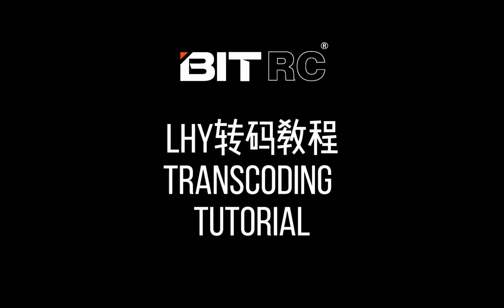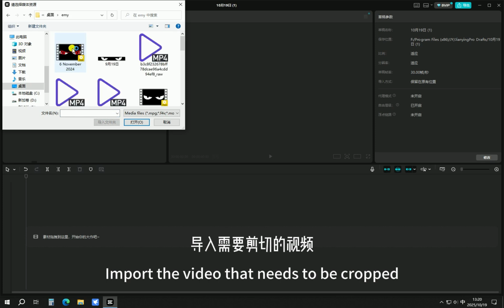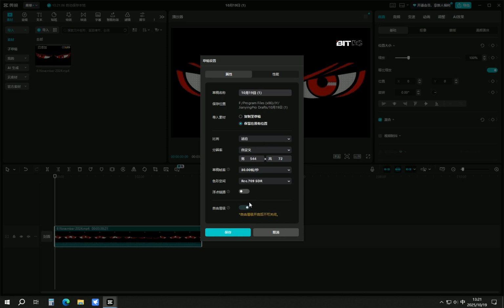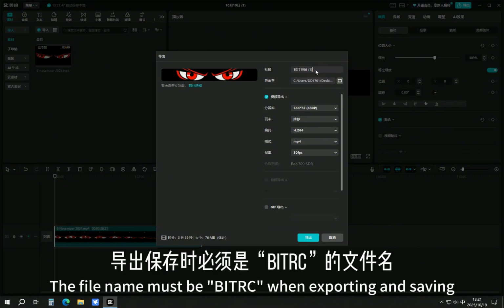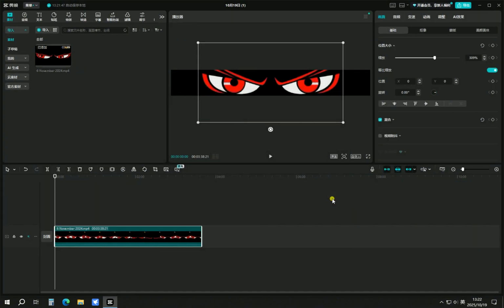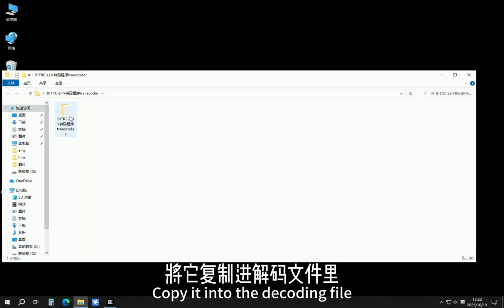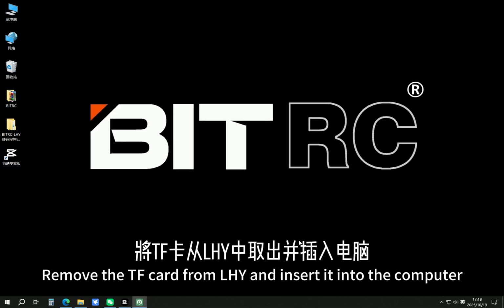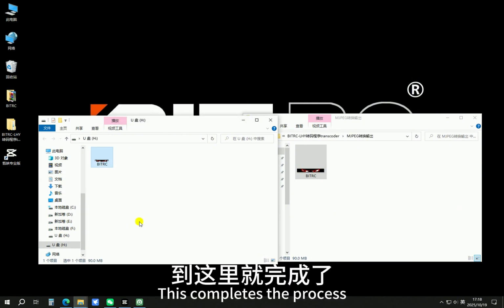BITRC LHY Transcoding Tutorial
Extraction Code: 0101